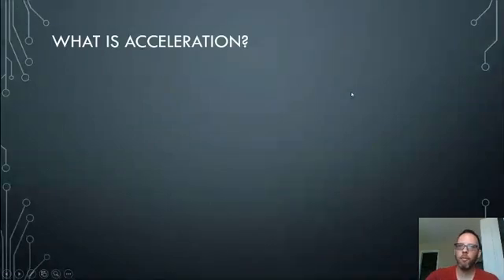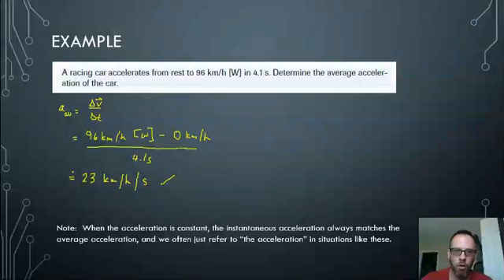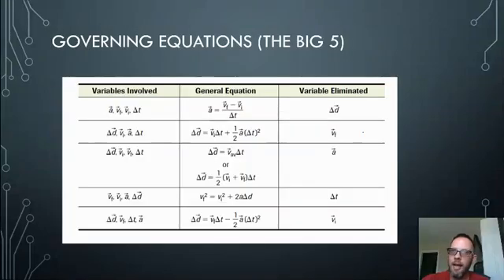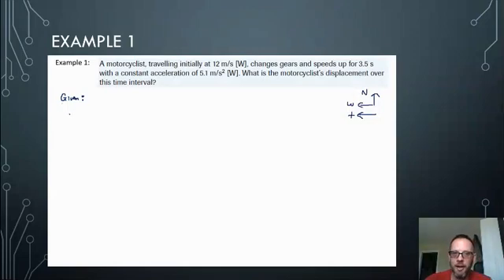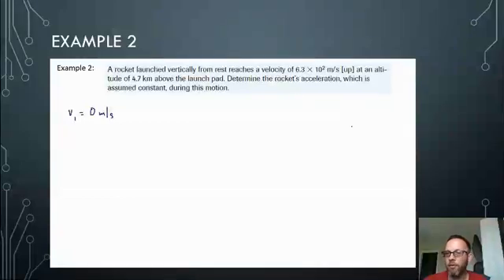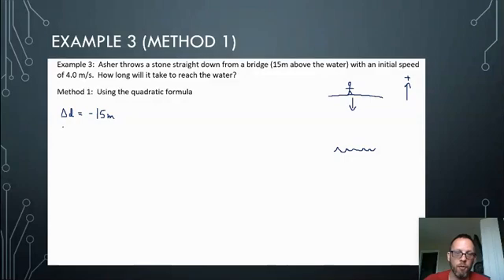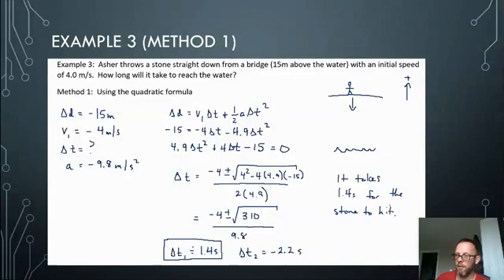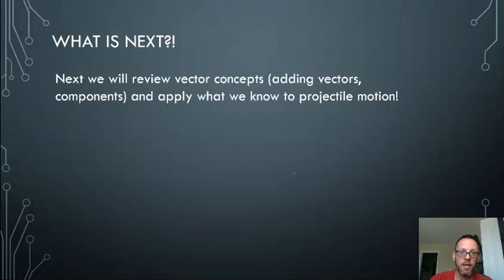Accelerated Motion in 1-D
In this video lesson we talk about acceleration, and the equations governing motion in 1-D with constant acceleration.